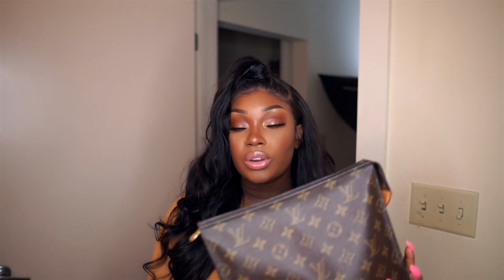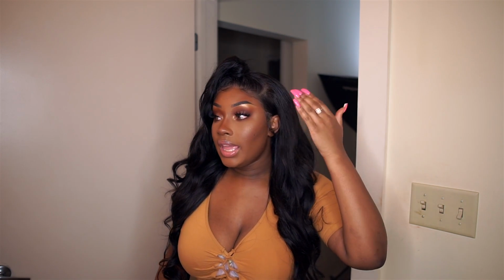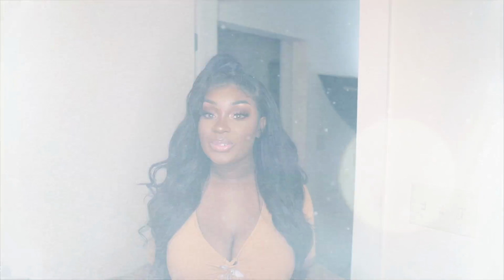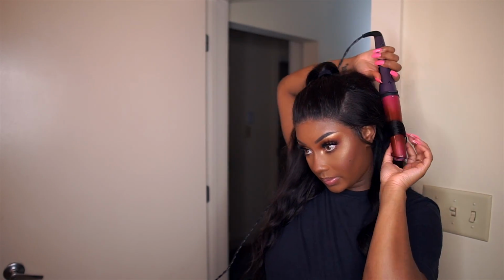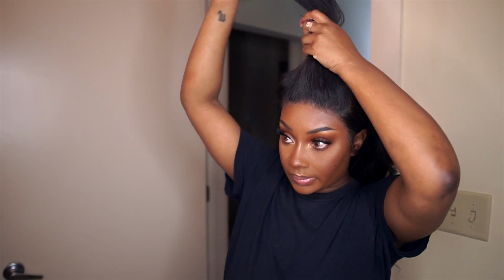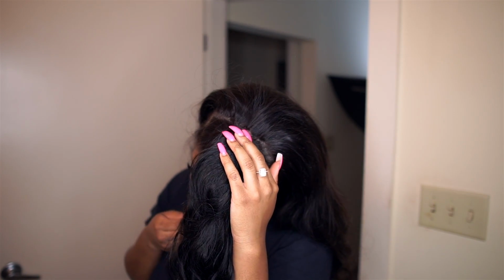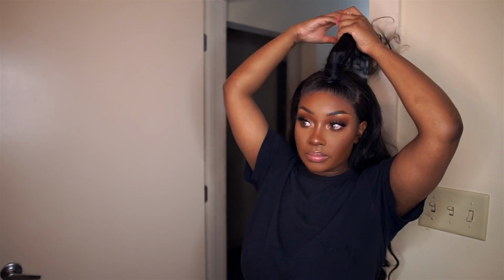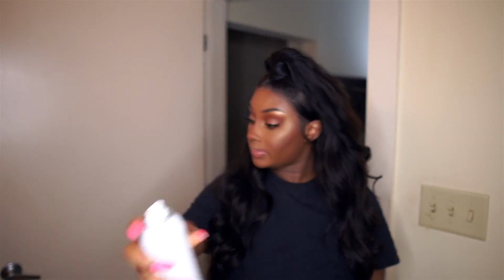Half Up Half Down Hair Tutorial w/ Lace Frontal | Eullair Hair | Makeupd0ll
Hi loves!  Watch me style my Eullair Body Wave hair extensions in a half up, half down hair-do. xo

► Hair Info: Eullair Brazilian Body Wave Hair Extensions in 26, 26, 24, 22 + 20” lace frontal

► July + August beauty faves!